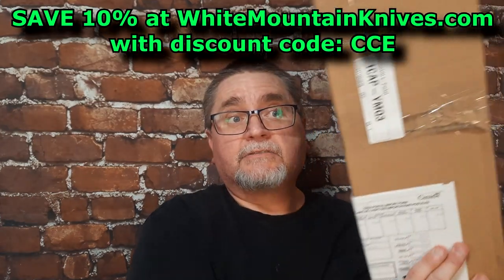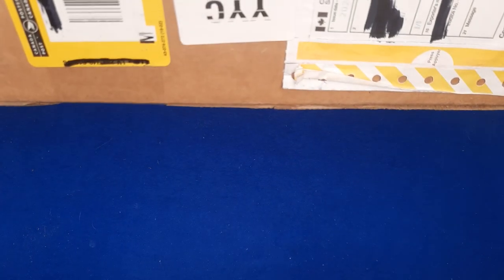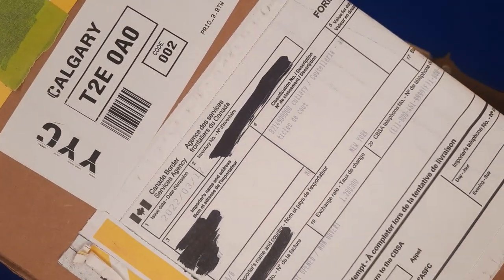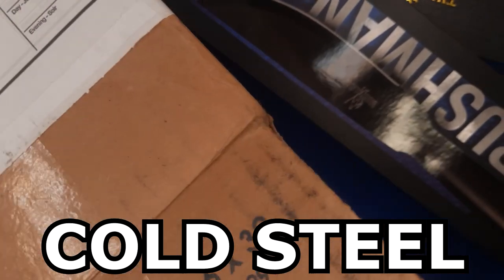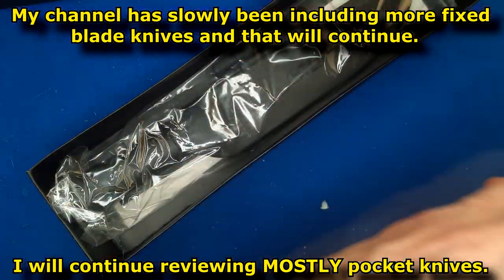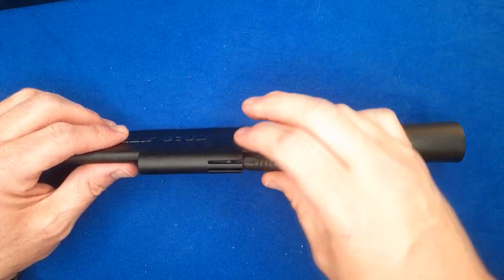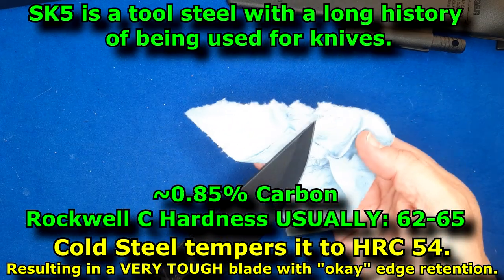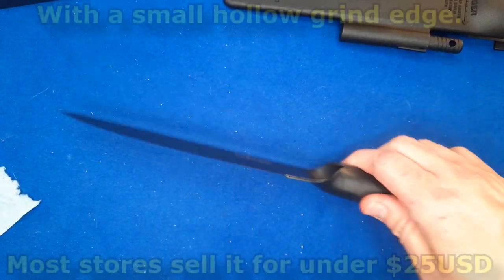UNBOX - 3 Budget Fixed Blades & 1 Budget Slip Joint - TwoSun, Cold Steel, Tonife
1. UNBOXING done with the TwoSun TS156-Micarta for $42.99 (before discount) // There is also a premium version of Titanium and S90V

2. Cold Steel BUSHMAN (3 styles: 2 fixed blade & one folding pocket knife)  The straightback  version is sold out at WMK at the time - HINT, shop around for this one for a better price.

3. TwoSun TS309 - $69.99USD (before discount) Micarta and Sandvik 14C29N

4. Tonife "NOVA" - 3 colourways - G10 & 8Cr14MoV - $26.99USD - before discount

5. TwoSun TS335 (budget and Premium versions) - $56.95USD or $92.99USD - before discount
With the Yon Xanadu logo on it - Designer

 5) OLIGHT - Canada and USA save 10%: CCE10

7) EverythingFENIX - for shipments to CANADIAN addresses during 2021.

8) Best Budget LUBRICATION for your KNIVES - Lucas Fishing Reel Oil

Once you have the app open:
1. search for 'Canadian Cutting Edge"
2. OR on a Computer use this link and the app will open CCE: lbry://@canadiancuttingedge#5

00:00 Introduction
02:08 Cold Steel BUSHMAN
05:53 TwoSun TS309 (fixed blade)
08:08 Tonife NOVA (fixed blade)
10:07 TwoSun TS335 (slip joint
12:09 Closing Comments